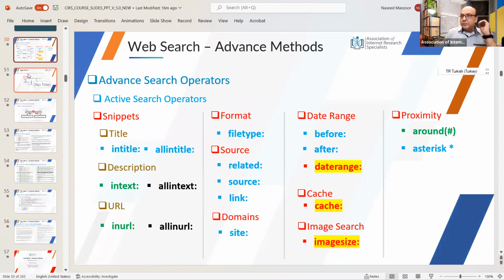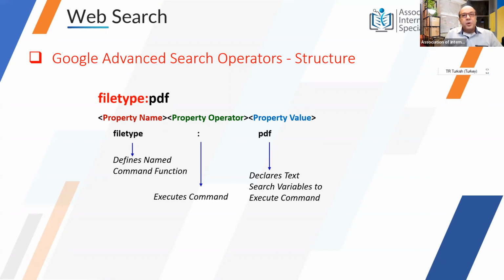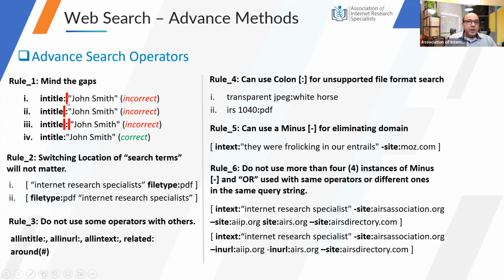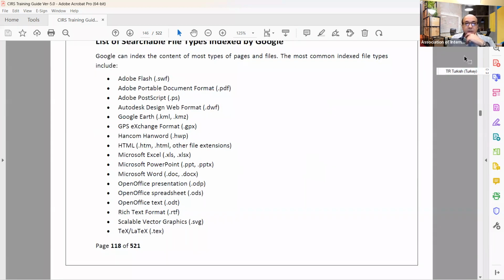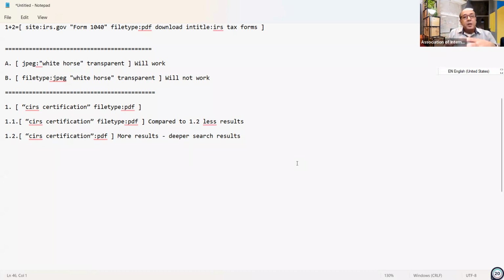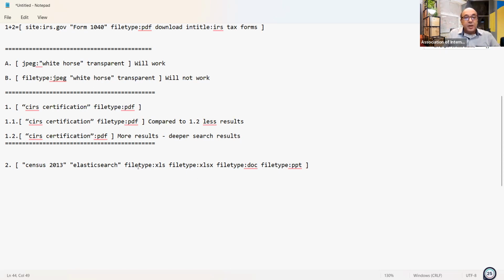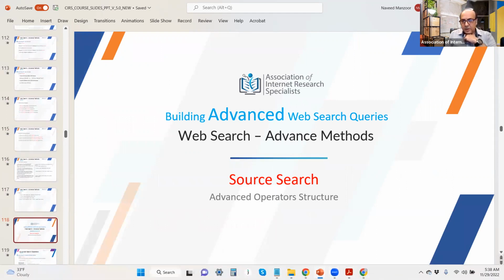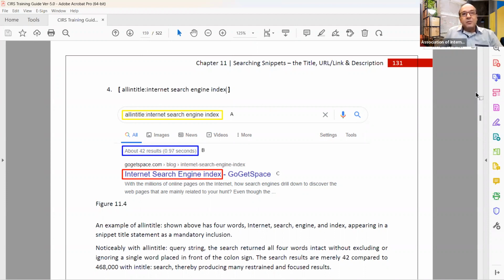CIRS Batch 1190 | Class 7 | 28th Nov 2022 | AOFIRS